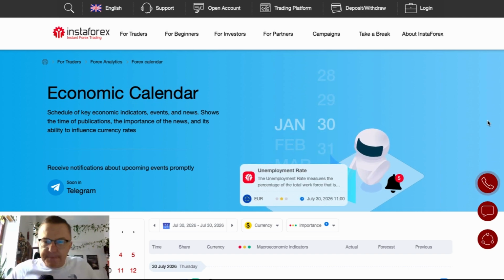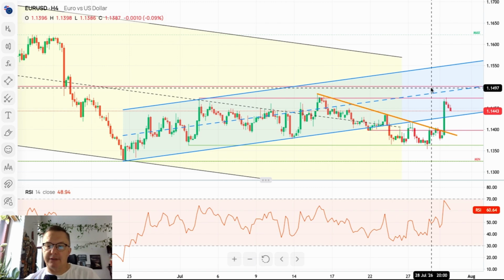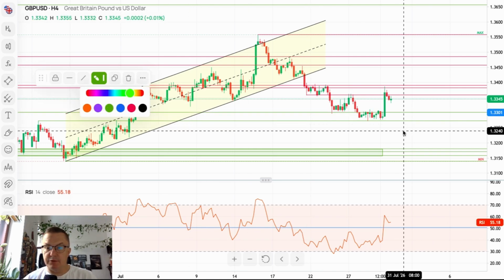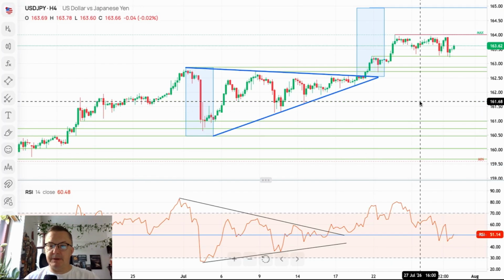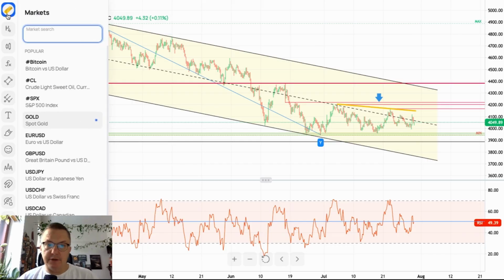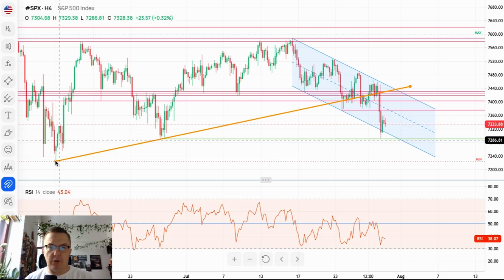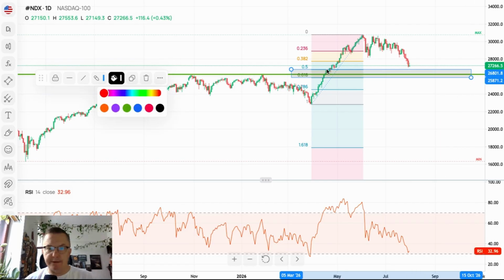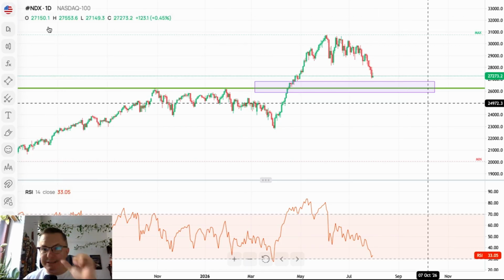Forex forecast 30/07/2026: EUR/USD, USD/JPY, GBP/USD, SP500, OIL, BTC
00:00 INTRO
00:17 Totay’s key events
01:35 EUR/USD
02:53 GBP/USD
04:26 USD/JPY
04:57 GOLD
06:13 SP500
07:44 OIL
08:26 BTC/USD
08:54 NASDAQ